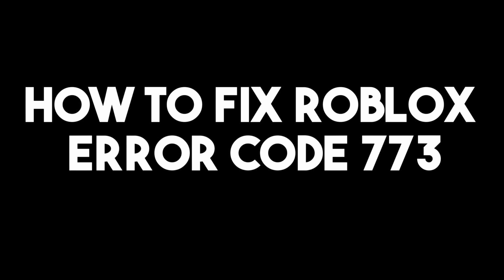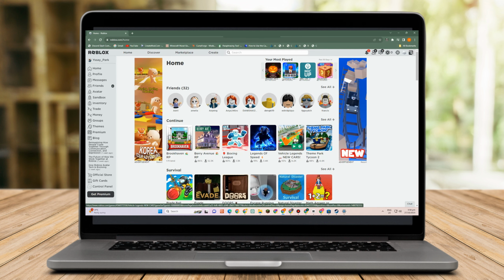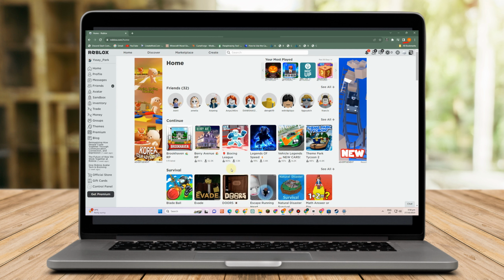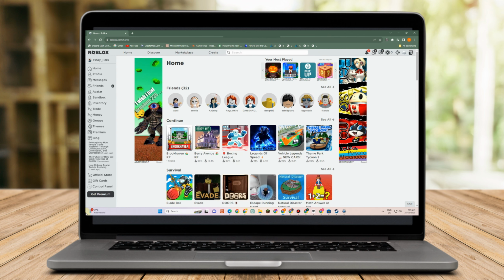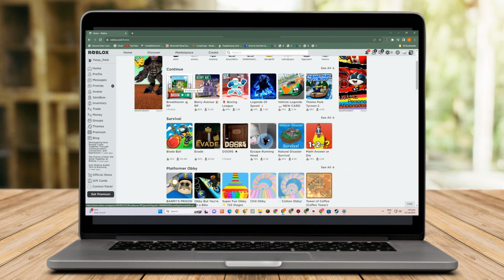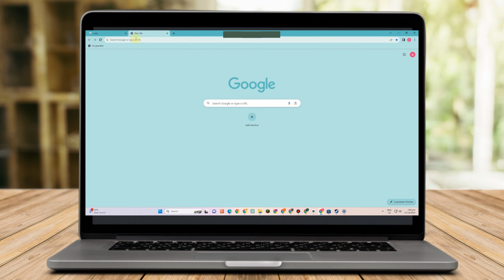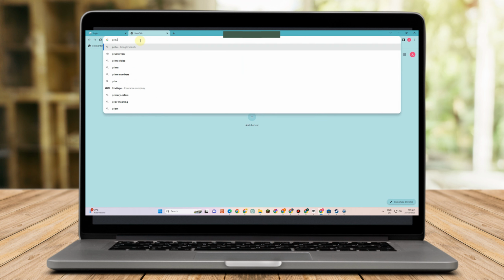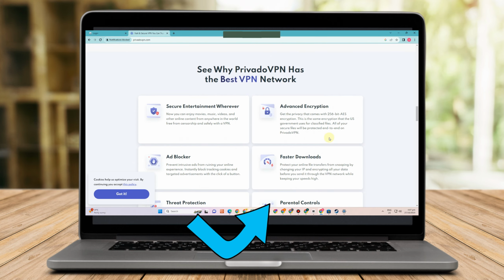How To Fix Roblox Error Code 773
If you're encountering Roblox Error Code 773, don't worry. We're here to help you resolve this issue and get back to enjoying your Roblox experience. Follow these steps to fix the problem.

Firstly, let's understand what Roblox Error Code 773 is. This error occurs when you try to teleport to a restricted place in Roblox. To fix this issue, you can try the following solutions:

1. Check place restrictions: Make sure you have the necessary permissions to access the place you're trying to teleport to. Some places may have restrictions set by the creator or game developer.

2. Clear Roblox cache: Clearing the cache of your Roblox client can help resolve any temporary data conflicts that may be causing the error. Go to the settings menu within Roblox and look for the option to clear cache.

3. Update Roblox: Make sure you have the latest version of Roblox installed on your device. Developers often release updates to fix bugs and improve game performance.

4. Disable VPN or Proxy: If you're using a VPN or proxy service, try disabling it temporarily. Sometimes these services can interfere with the connection to Roblox servers and cause error code 773.

5. Contact Roblox support: If none of the above solutions work, it's recommended to reach out to Roblox support for further assistance. They have a dedicated team that can help troubleshoot and resolve this error.

Remember, Roblox Error Code 773 can be frustrating, but with these steps, you should be able to fix the issue and continue enjoying your favorite Roblox games.